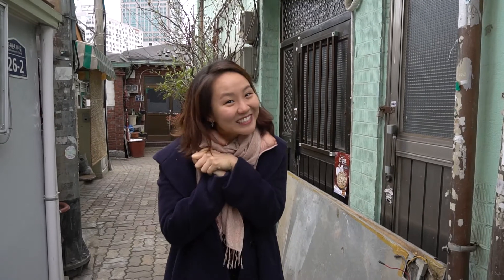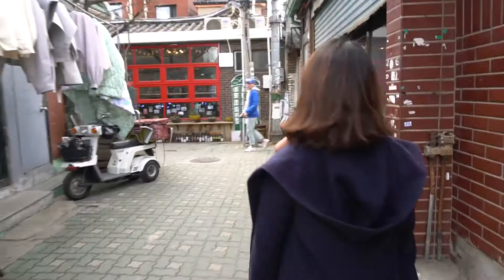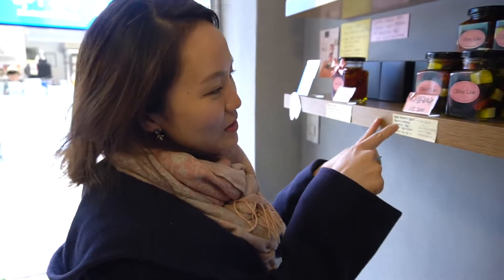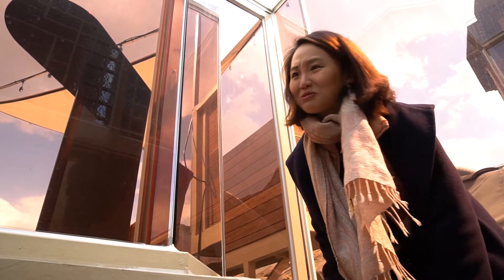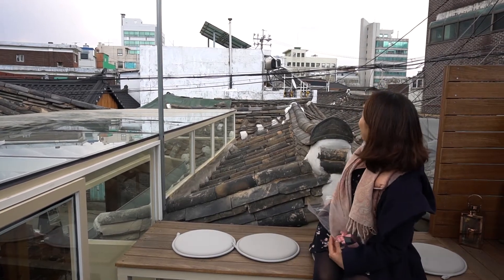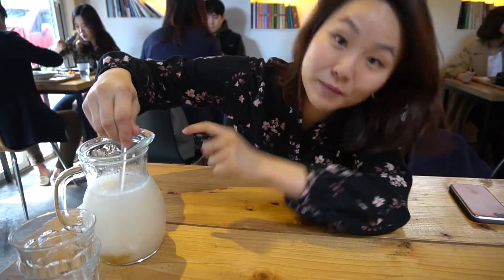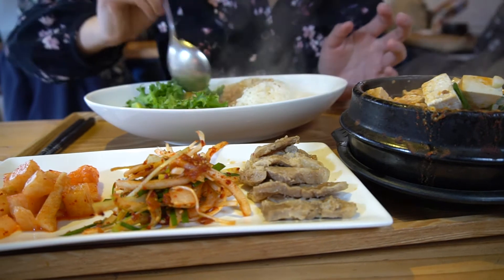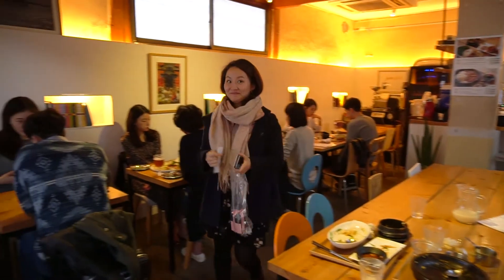Streets of Korea - Iksundong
This is a new, up and rising spot for Koreans to hang out!
It's my favourite street so far in Seoul with its less polished setting :)